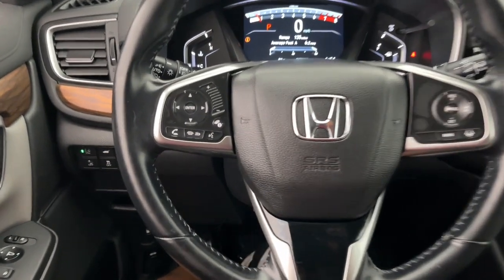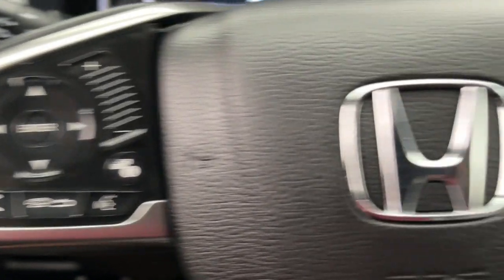2017 Honda CR-V Fort Lauderdale, Pompano Beach, Coral Springs, Hollywood, Plantation, FL HE034936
Modern Steel Metallic Used 2017 Honda CR-V EX-L available in Fort Lauderdale, Florida at Holman Honda. Servicing the Fort Launderdale, Pompano Beach, Coral Springs, Hollywood & Plantation, FL area.

Holman Honda
12 E Sunrise Blvd

Holman Honda of Fort Lauderdale is pleased to offer this terrific-looking 2017 Honda CR-V Modern Steel Metallic EX-L with the following features:brbrLEATHER HEATED SEATS BLUETOOTH HANDS FREE BACK UP CAMERA SUNROOF / MOONROOF APPLE CAR PLAY ANDROID AUTO VALUE PRICED EXTENDED WARRANTY AVAILABLE EXCLUSIVE HOLMAN GO 6 MONTH / 6000 MILE POWERTRAIN LTD WARRANTY LOW MILES CR-V EX-L 4D Sport Utility FWD Modern Steel Metallic Gray w/Leather Seat Trim 8 Speakers ABS brakes Active Cruise Control Alloy wheels Compass Electronic Stability Control Front dual zone A/C Garage door transmitter: HomeLink Heated door mirrors Heated Front Bucket Seats Heated front seats Illuminated entry Leather Seat Trim Low tire pressure warning Memory seat Navigation System Outside temperature display Power Liftgate Radio: AM/FM/HD/SiriusXM Audio System Remote keyless entry Traction control.brbrClean CARFAX. Odometer is 1920 miles below market average!brbrAwards:br * 2017 KBB.com Brand Image Awards * 2017 KBB.com 10 Most Awarded BrandsbrKelley Blue Book Brand Image Awards are based on the Brand Watch(tm) study from Kelley Blue Book Market Intelligence. Award calculated among non-luxury shoppers.  Kelley Blue Book is a registered trademark of Kelley Blue Book Co. Inc.brbrPrice does not include sales tax tags registration fees government fees electronic filing fee* of $149 and Pre-Delivery Service Charge* of $899. (* This charge represents costs and profits to the dealer for items such as inspecting cleaning and adjusting vehicles and preparing documents related to the sale.)